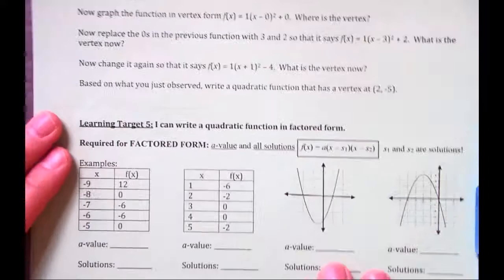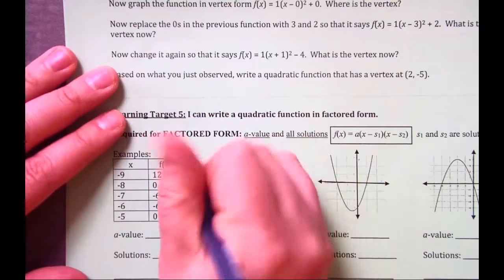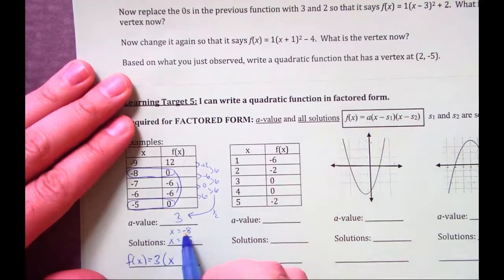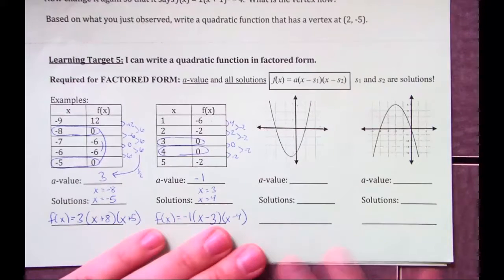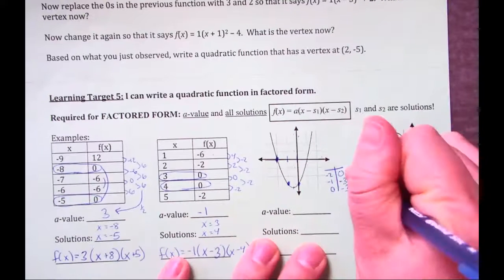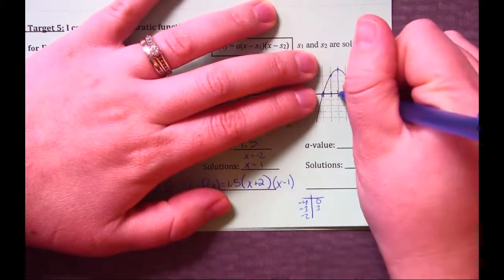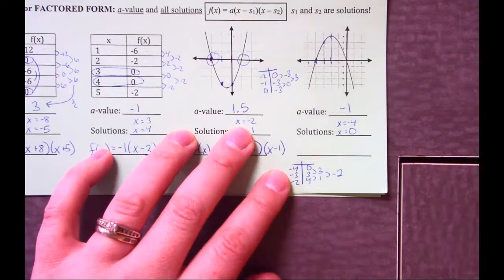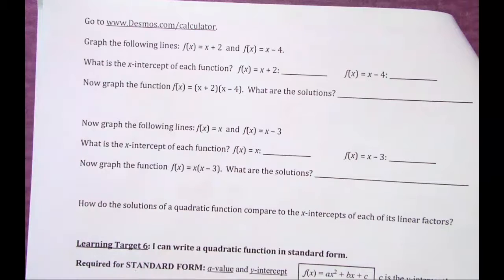LT 5 Writing in Factored Form